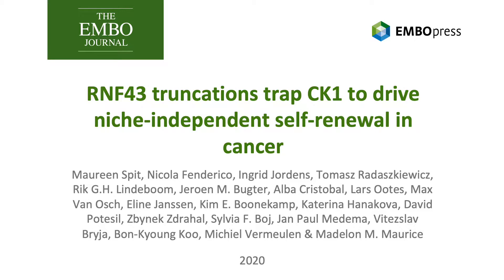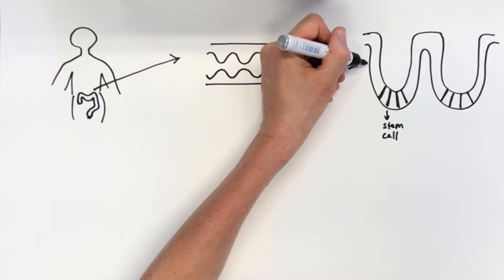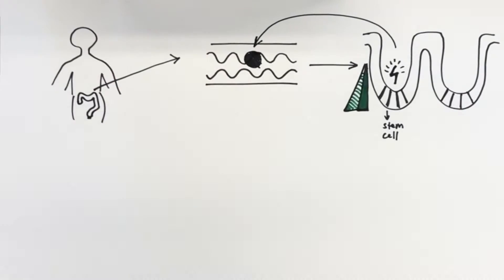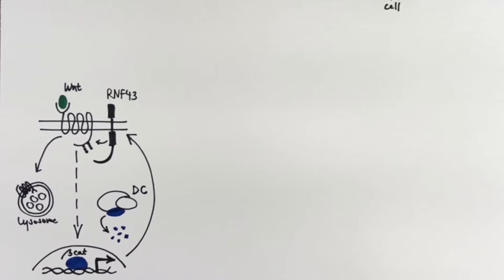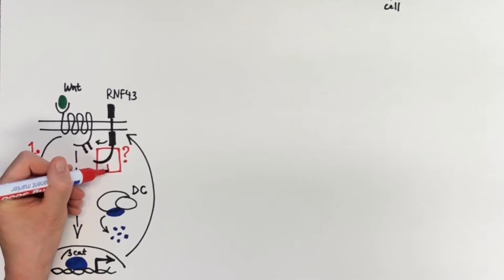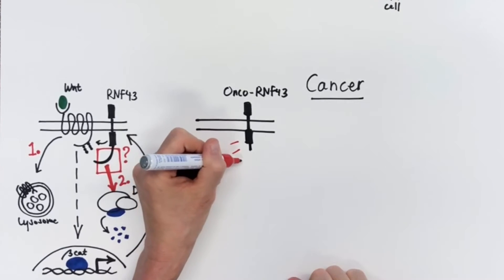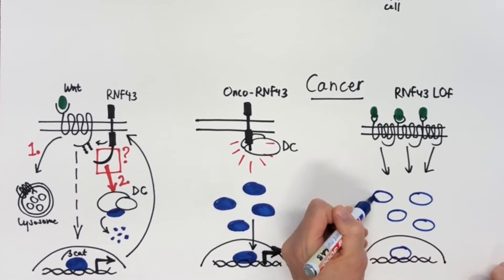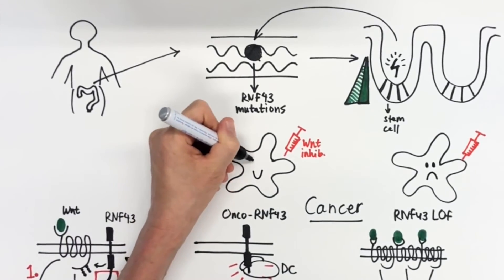Video Synopsis: Maureen Spit, Nicola Fenderico, Ingrid Jordens, Madelon Maurice et al (EMBO Journal)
RNF43 truncations trap CK1 to drive niche-independent self-renewal in cancer
C-terminal shortening of RNF43 promotes Wnt/β-catenin by decreasing destruction complex activity without effects on its ubiquitin ligase activity.